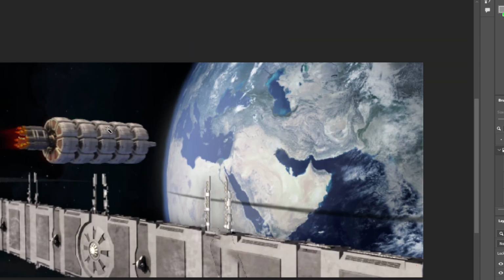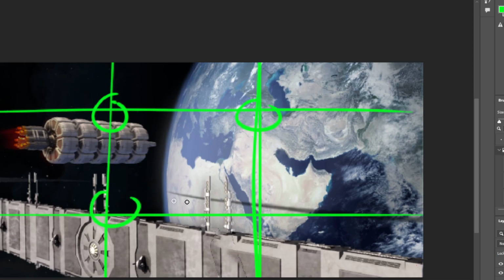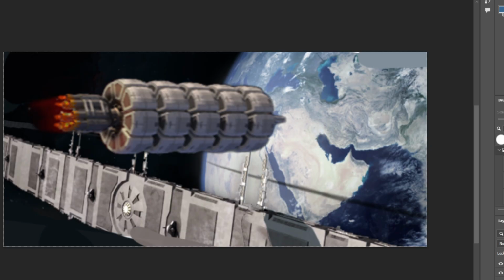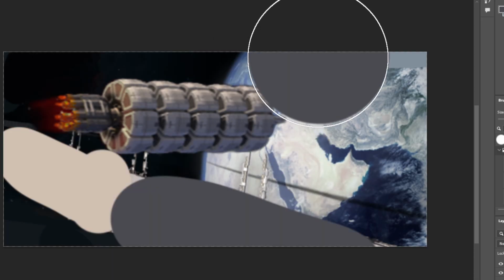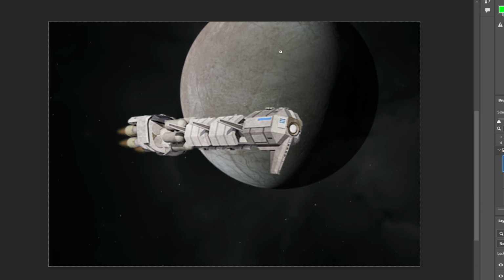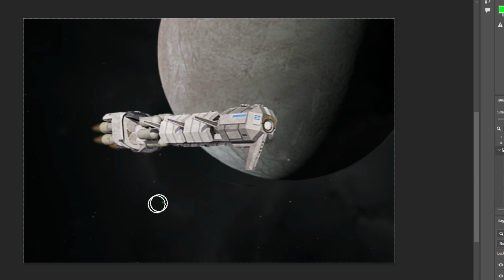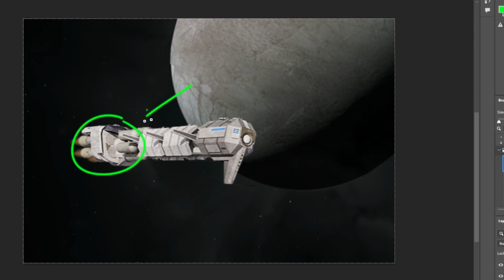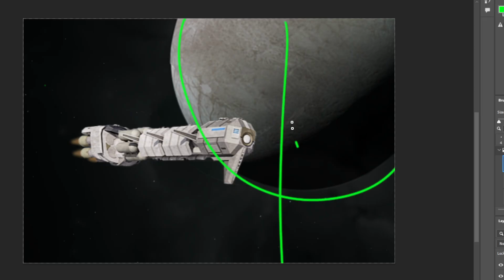CompositionFeedback 1 25 26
Some feedback on some space comps